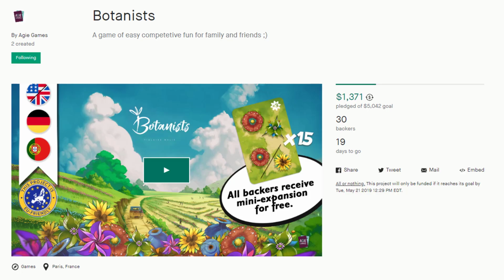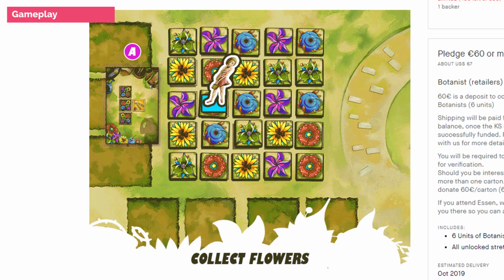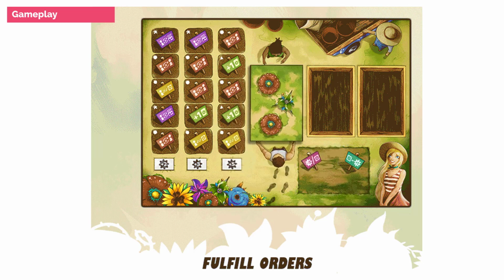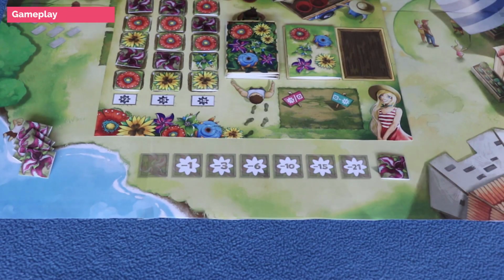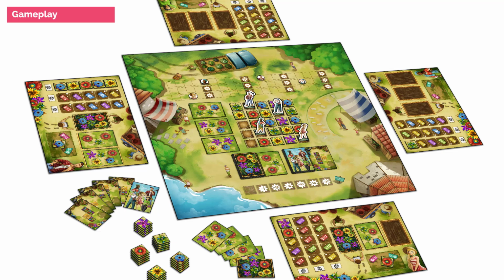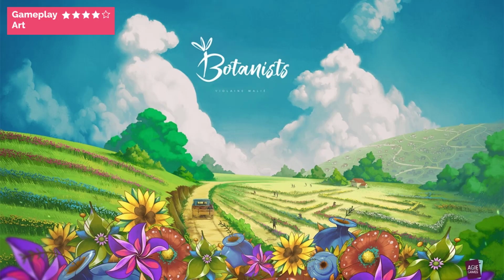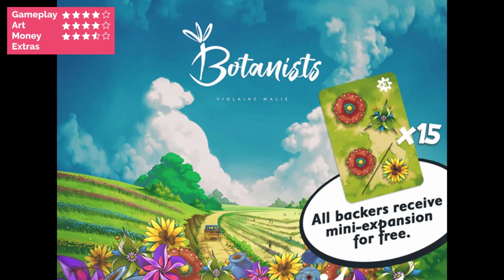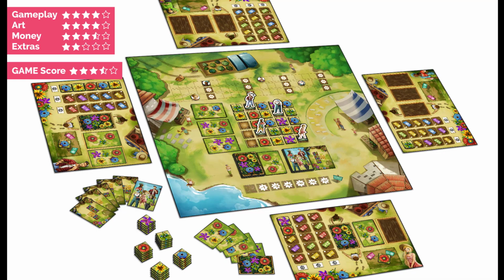Botanists Blooms - Kickstarter Chatter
Update:  The stretch goal for card thickness is to upgrade it from 1.8mm to 2.5mm -- even better!

I discuss the Kickstarter for the board game Botanists by Agie Games.